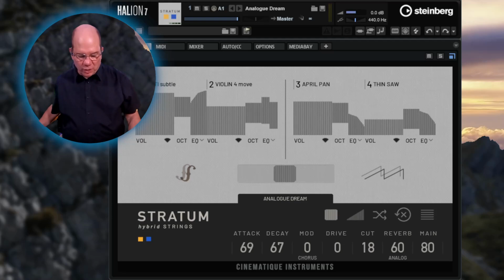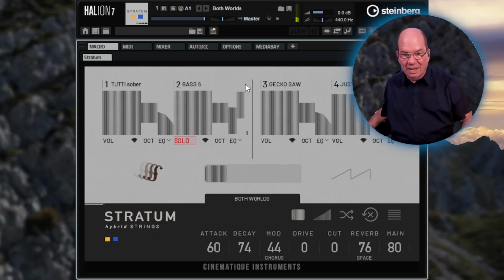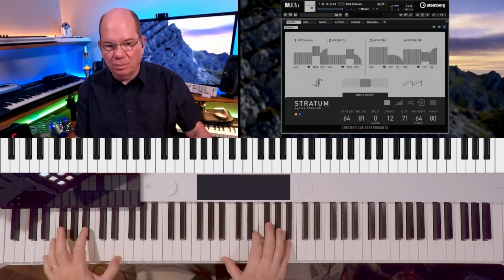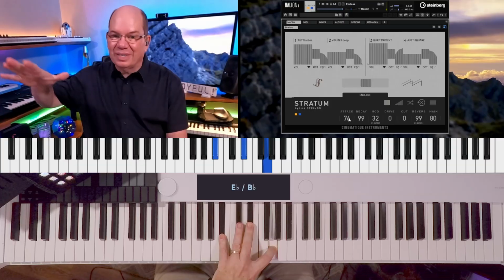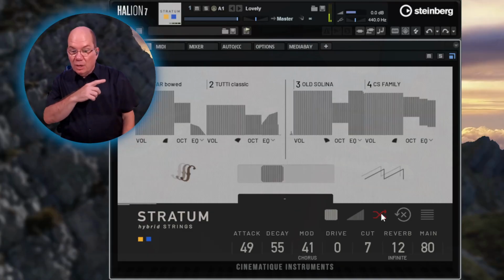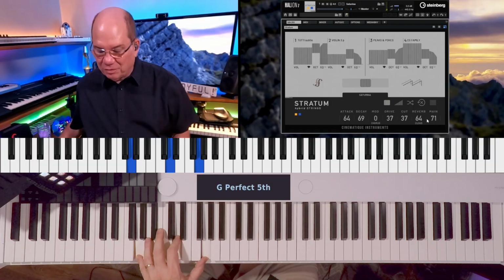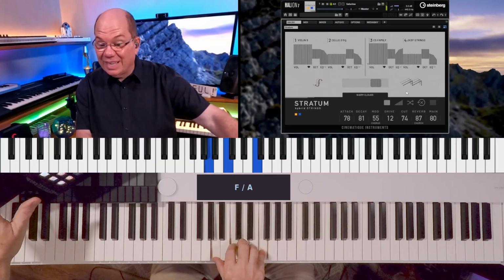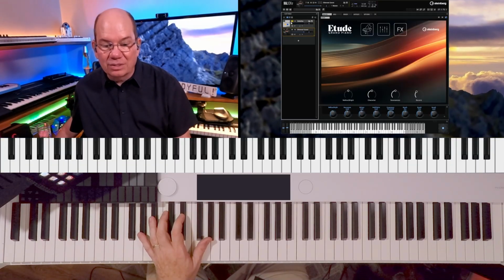Unlock The Power Of Hybrid Layers With STRATUM for HALion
STRATUM is the latest release from @CINEMATICINSTRUMENTS for the @steinberg HALion family. STRATUM is based on a powerful LAYERS engine that combines the best of organic, symphonic strings with smooth, powerful, complex synthesizers, textures and waveforms. Together you have layers of inspirational possibilities.
• A creative playground: blend string sounds from more than 70 sample sources
• Classic sounds from violins, cello, basses, ensembles and bowed guitar
• Play with sampled iconic analog synths and string machines
• Create your own tone with a set of FX modules
• Compatiible with HALion 7 and HALion Sonic

INDEX
00:00:00 INTRO PLAY
00:01:10 STRATUM INTRO
00:02:53 THE ENGINE TOUR
00:04:13 PATCH | Both Worlds
00:05:33 More GUI Features
00:08:15 PATCHES | BOWED and RAW
00:10:57 PATCHES | Dark and Duster
00:11:49 PATCHES | Dark Rising
00:12:32 PATCHES | Deep Synth
00:13:50 GUI | Envelope
00:14:31 PATCHES | Endless
00:15:49 PATCHES | Hybrid Moon
00:16:45 PATCHES | Lovely
00:17:41 GUI | Randomize
00:19:44 PATCHES | Mellotron A
00:20:46 PATCHES | Mystery Jupiter
00:22:08 PATCHES | Phat 80
00:24:15 PATCHES | Saturine
00:25:57 Patches | Super 8
00:26:46 PATCHES | Warm Clouds
00:27:52 PATCHES | Standard
00:29:58 Expanding the LAYERS Universe inside of HALion